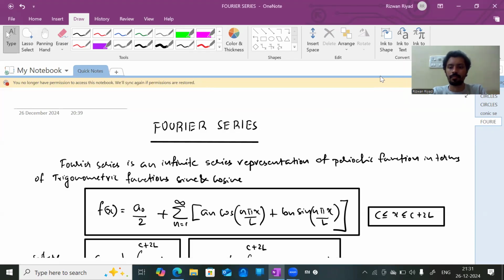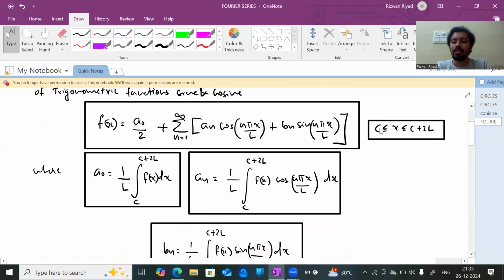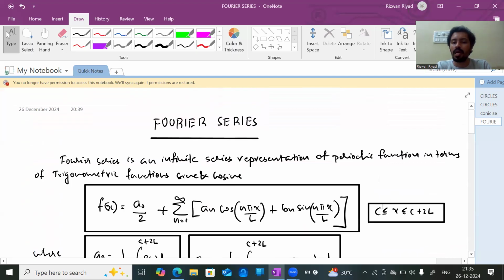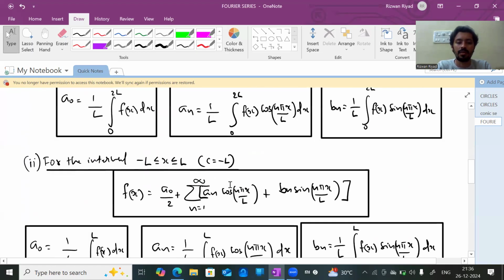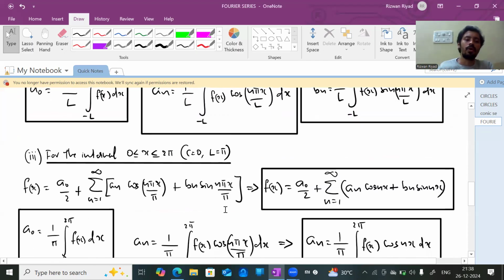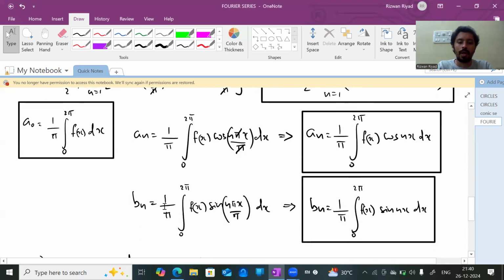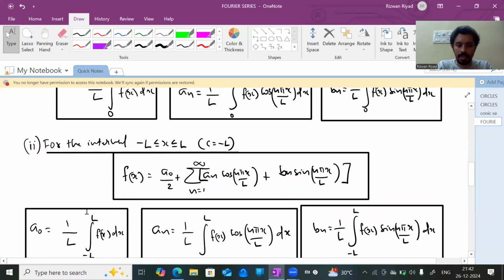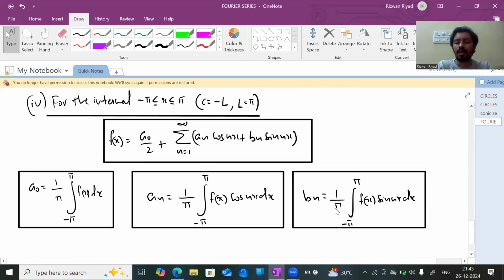Fourier series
For Bsc, Msc, Engineering, NET, GATE, and other competitive exams.